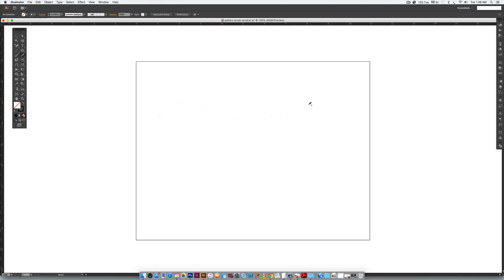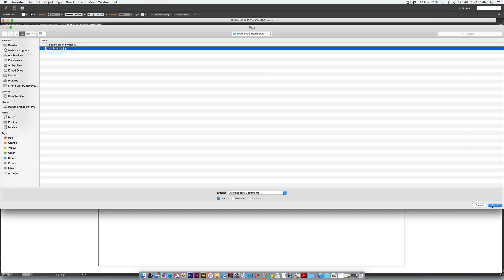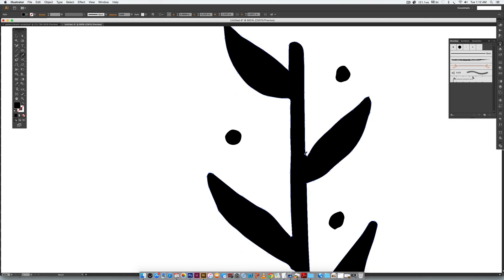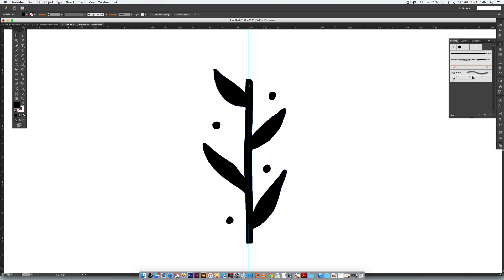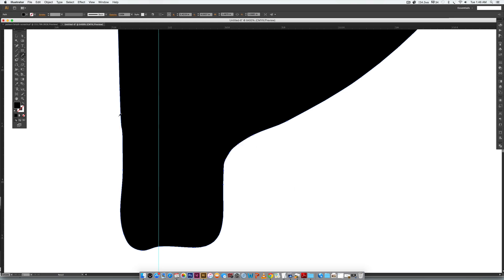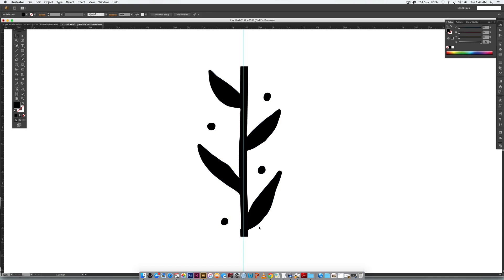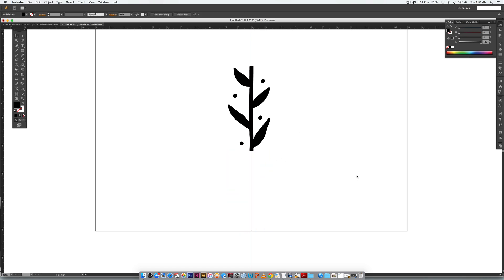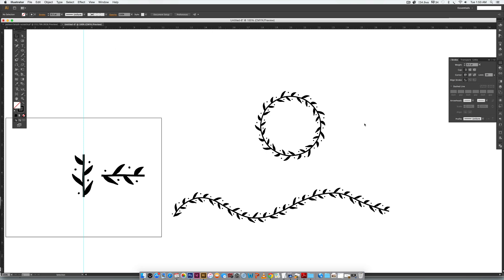Create a Seamless Pattern Brush in Illustrator